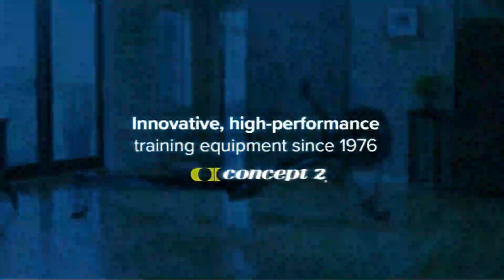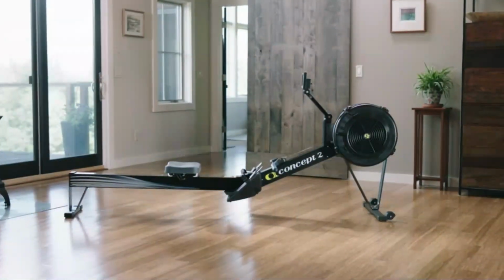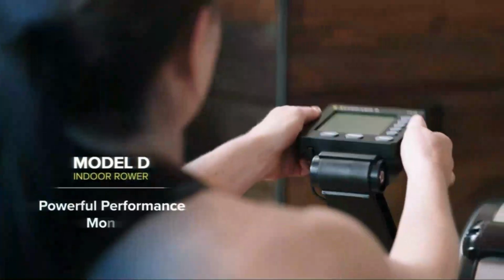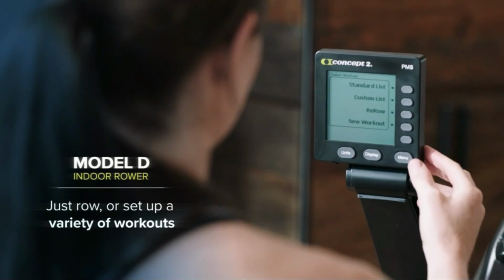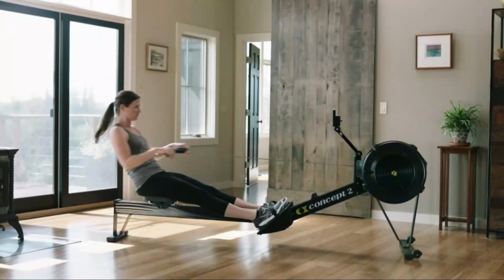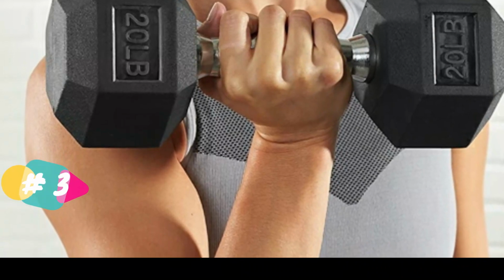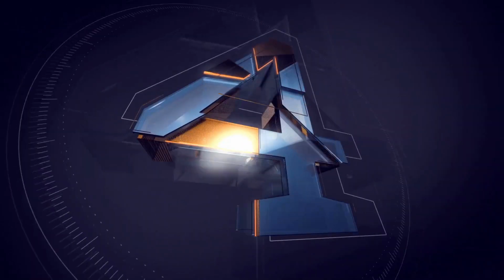Best Workout Equipment for Weight Loss 👌 Top 5 Best Workout Equipment Reviews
Only the Best workout equipment for weight loss we listed in today's best workout equipment for weight loss reviews video. We try to pick the Best workout equipment for weight loss on price per value. Check Links in below for price of best workout equipment for weight loss we listed in this video:

★ All above workout equipment for weight loss links are Applicable (paid link) in USA, Canada & UK ★

What we do: Our team analyzes lots of best workout equipment for weight loss reviews that are designed for different kinds of users. We also take expert's suggestions to make the best home workout equipment, also pick some best home exercise equipment for weight loss. We will take into consideration quality, features, and price; so you can decide which workout machine is best for you. We hope our findings will help you find the most accurate and best home workout equipment for the money.